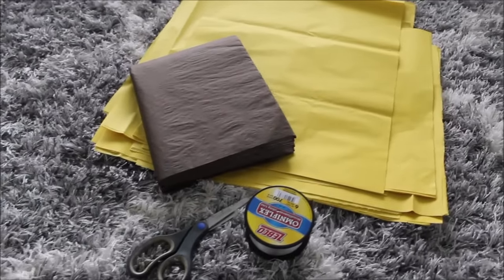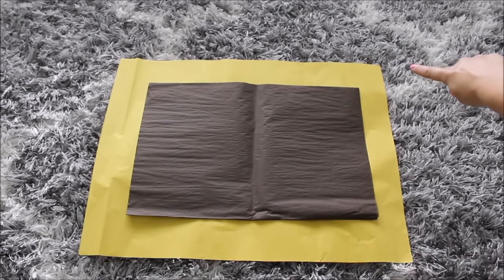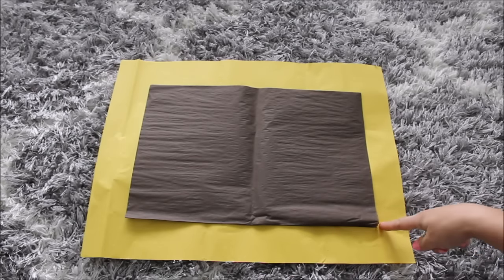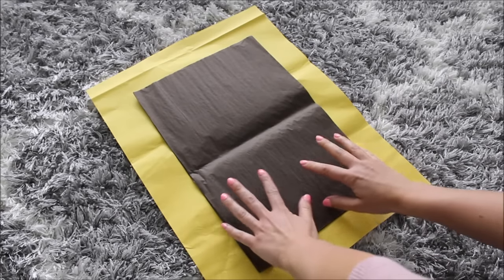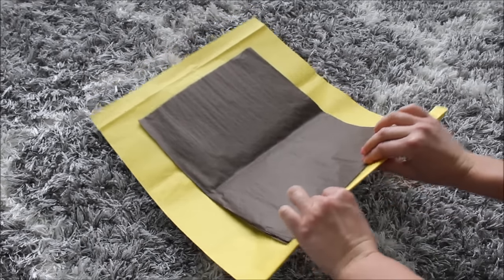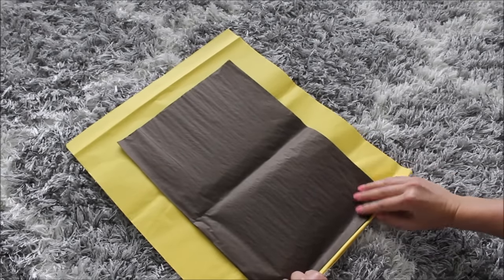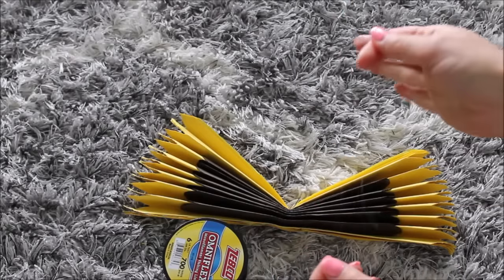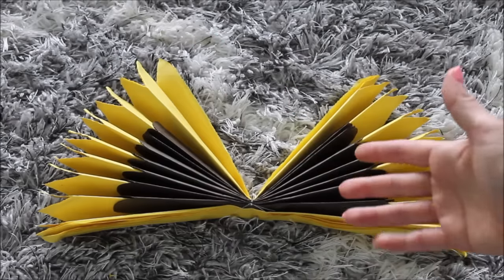Sunflower Backdrop DIY | How To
Easy Sunflower Backdrop DIY for you guys! Enjoy!

Supplies:

Yellow tissue paper

Brown tissue paper

Love, Anastasia